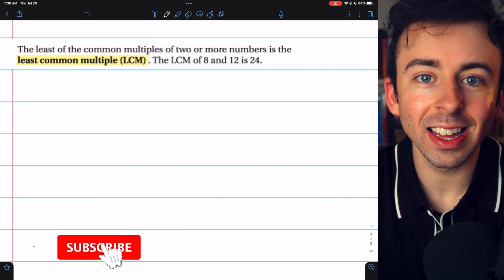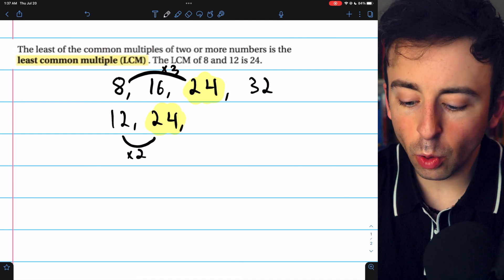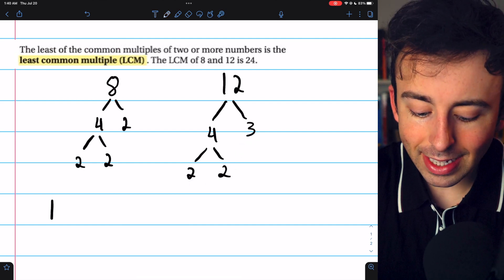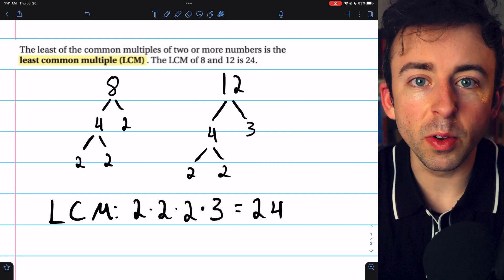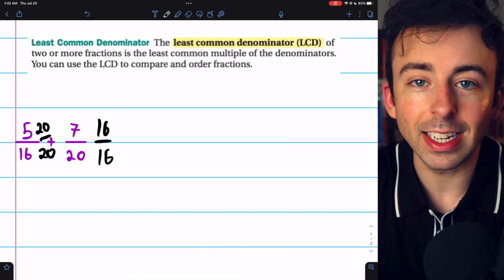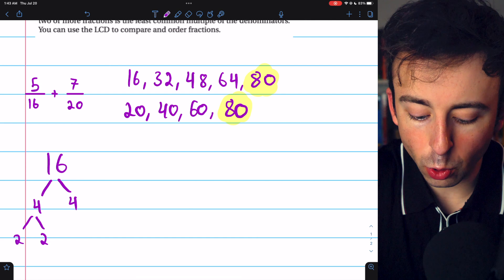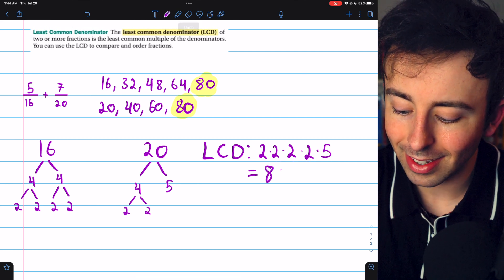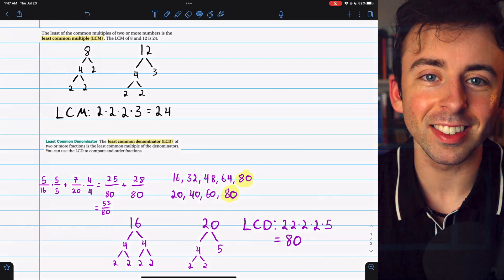How to Find Least Common Multiples (LCD/LCM) | Pre-Algebra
Finding least common denominators and least common multiples can be done by listing out the multiples of numbers, or done with prime factors. Today we'll see how to find the LCD or LCM using prime factorization and factor trees as well as just by listing out the multiples.